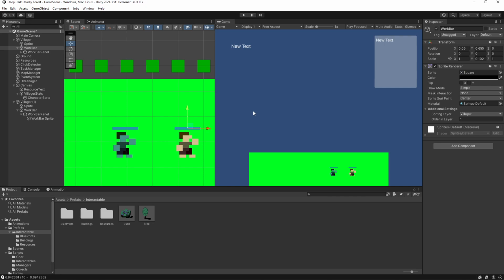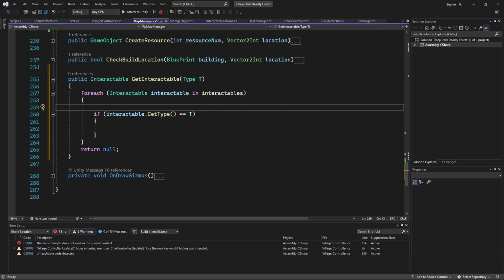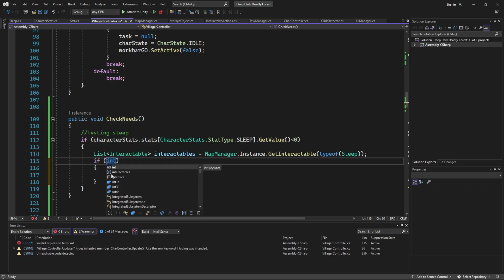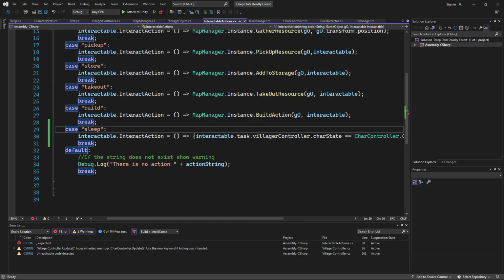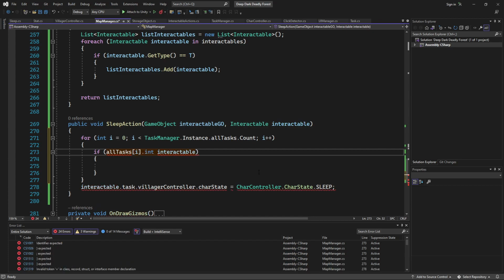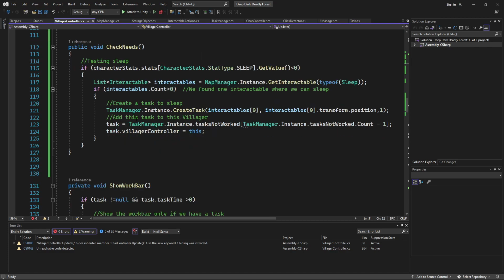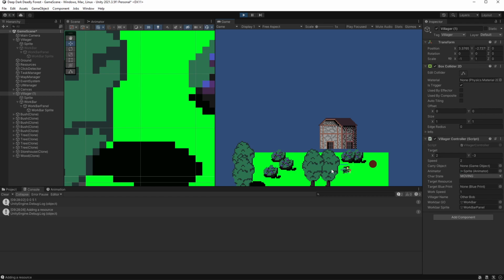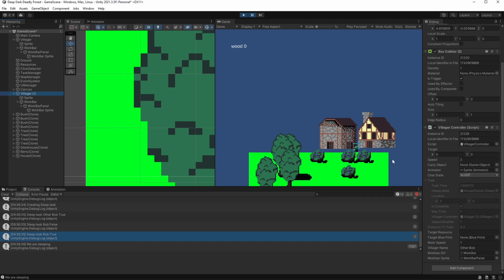Unity Coding in C#- Village Simulator #16 - Sleep Action(Part 1)